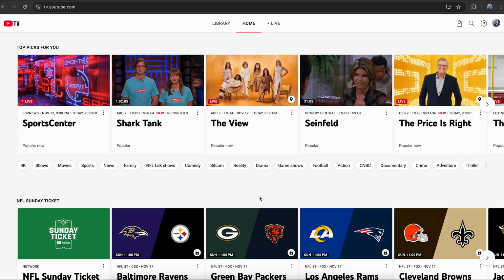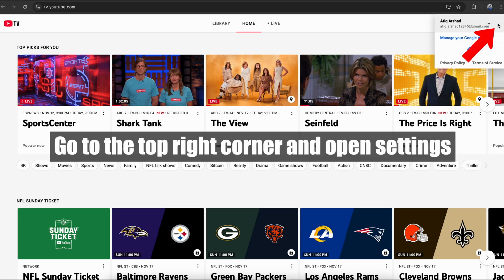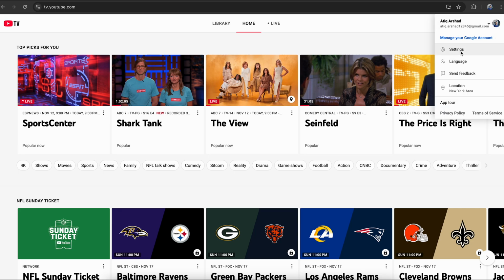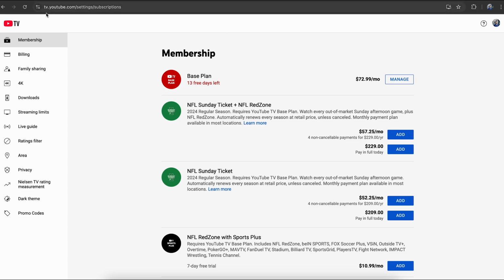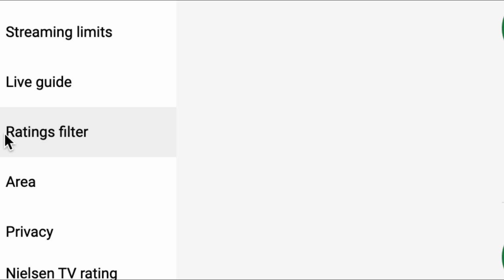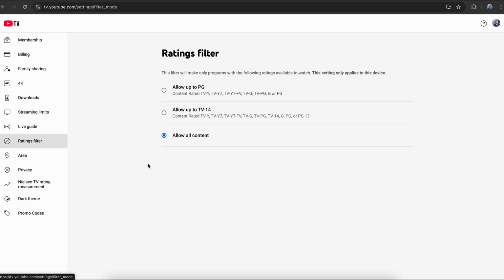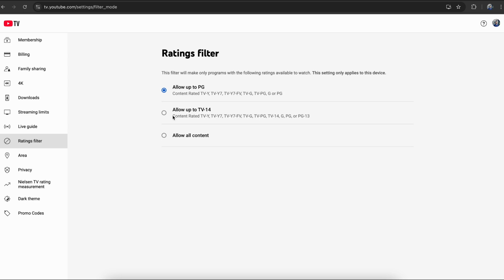How to put parental control on Youtube TV (Full Guide)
Learn how to put parental controls on YouTube TV with this full guide. Keep your kids safe while they watch their favorite shows with these easy steps!